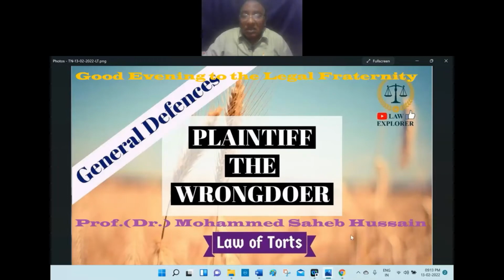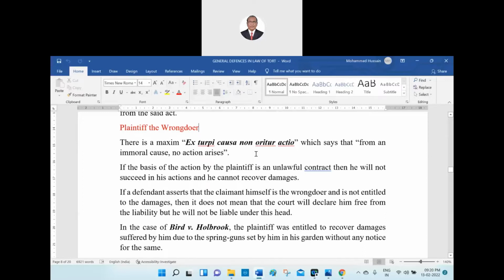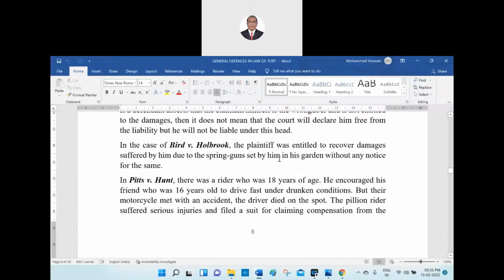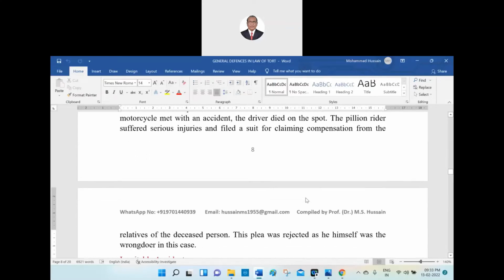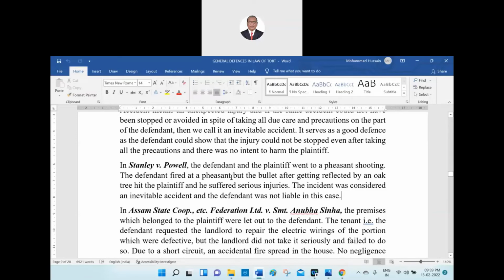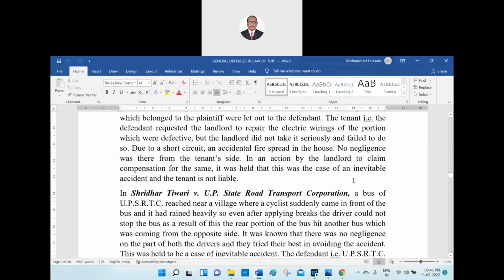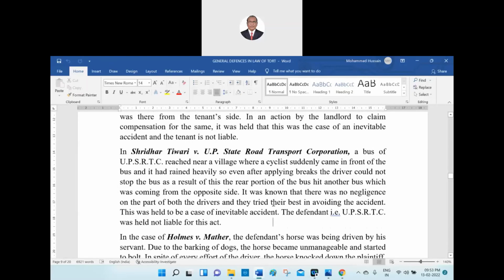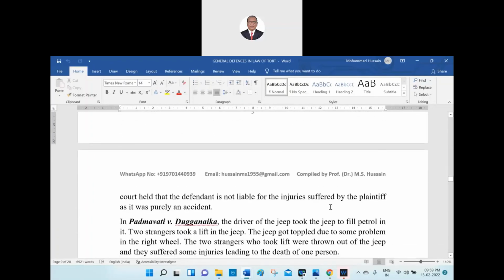Mohammed Saheb Hussain-GD-Plaintiff the Wrongdoer-Online-13-02-2022